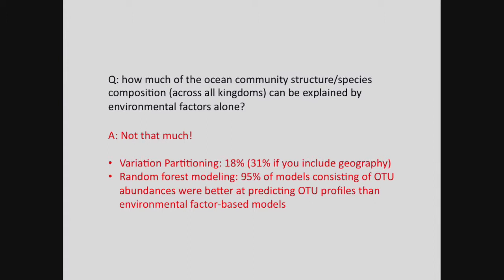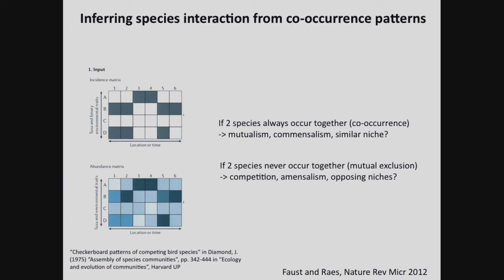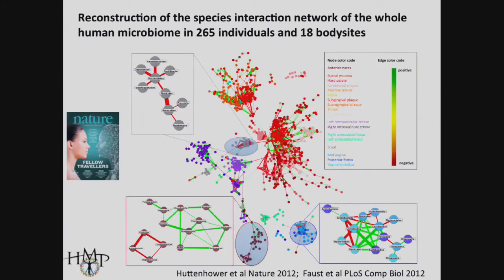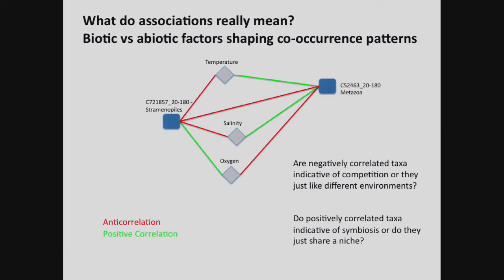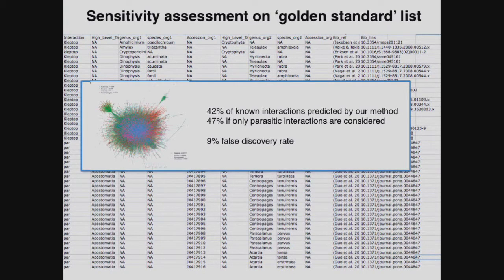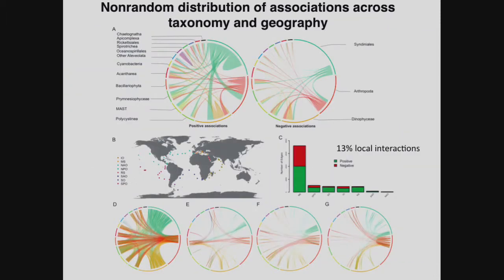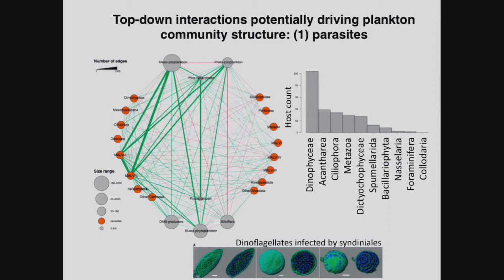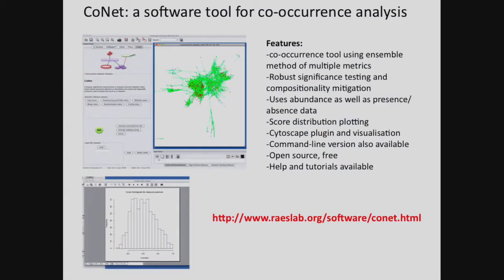The Science of Tara Oceans - Science Paper - J. Raes